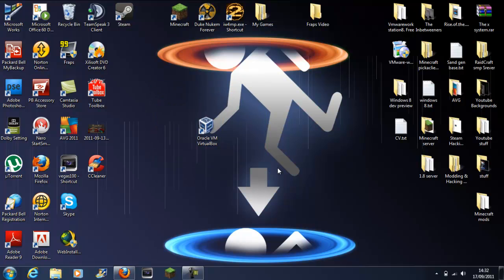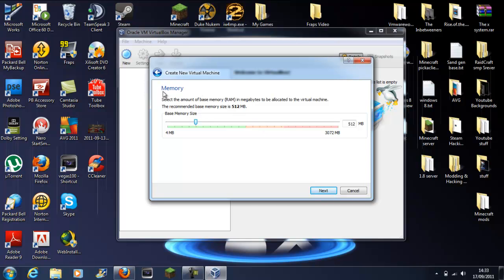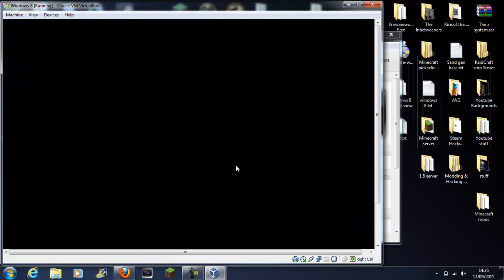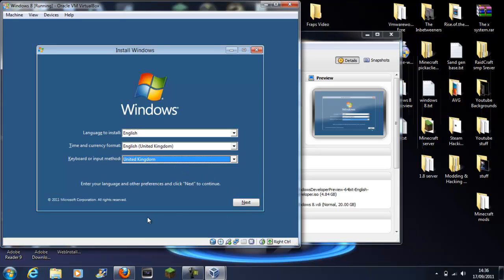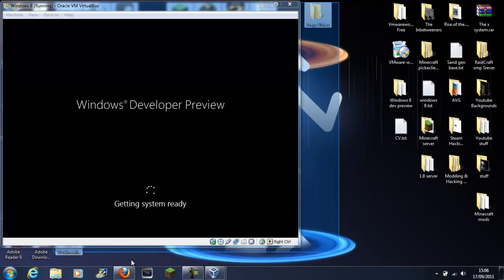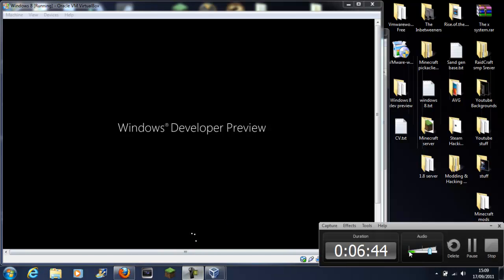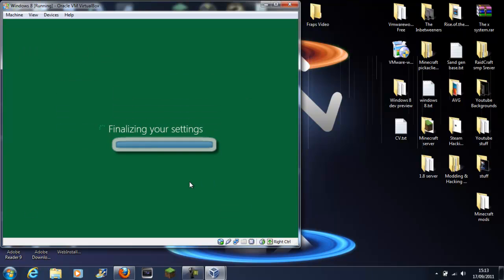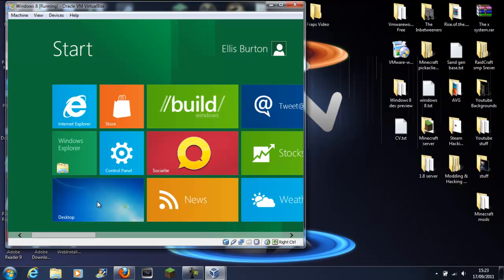How to install Windows 8 on Virtualbox / Vmware workstation (w/ Downloads, instructions )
such as criticism,comment, news reporting, teaching, scholarship, and research.

Hit these guys up ;)
- Minecraft Community channel, Send in your videos!

- How to's and tutorials, Say hi to this guy ;)

- Preview's, Tutorials , Tech shit n that ;)

Join Raidcraft and play with meh?  the ip : 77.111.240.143:25565